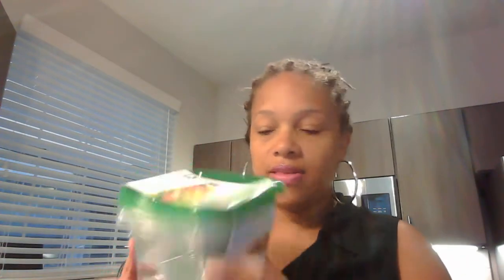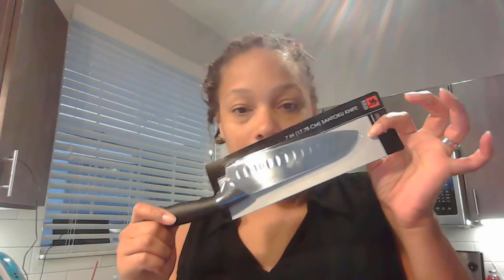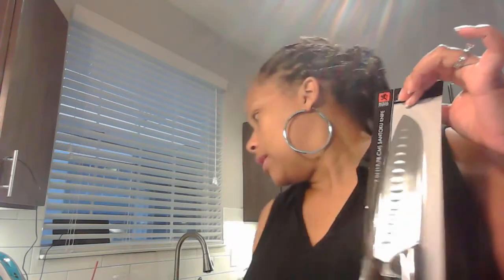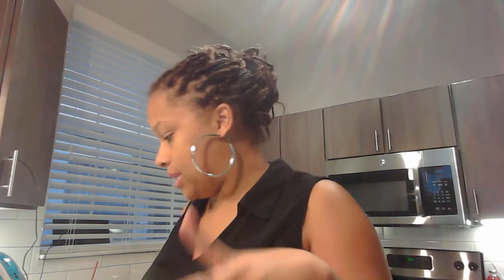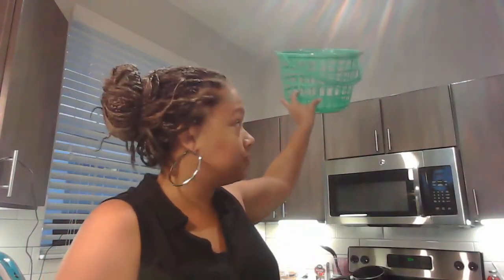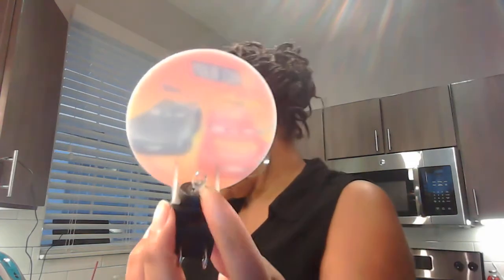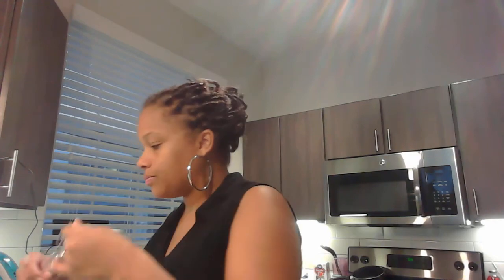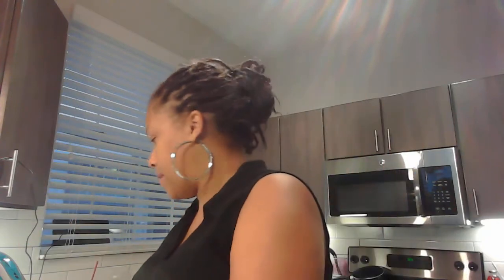Dollar Tree Haul...New items for New Apartment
Stay You 💙 Stay Beautiful 💙 Stay Unique

Try Ebates and get cash back for shopping! Sign up with my invite link for a $10 bonus when you shop at stores like Amazon, eBay, Macy's and Walmart.

Join me on @poshmarkapp, the #1 app to buy and sell fashion. Sign up with NYWOH to get $5 off your first order.